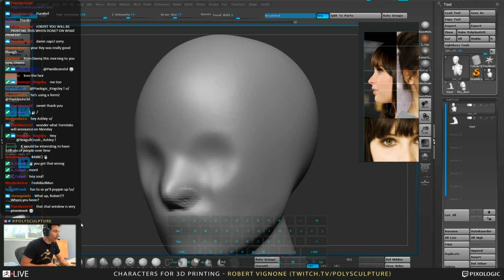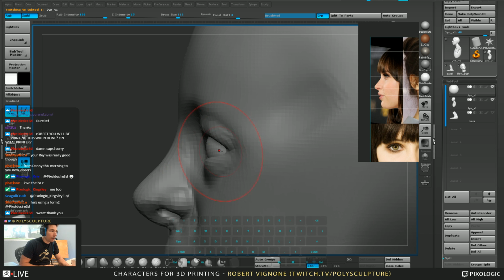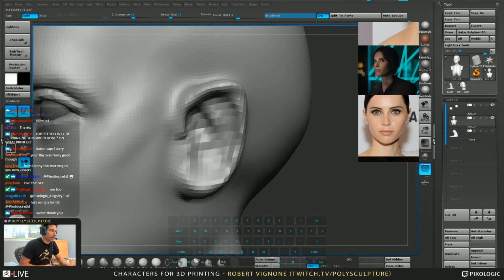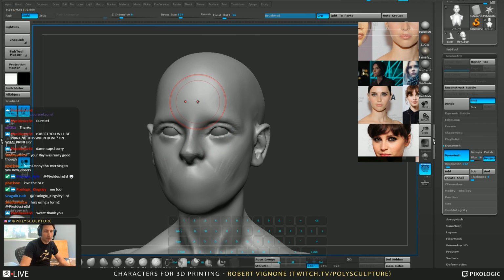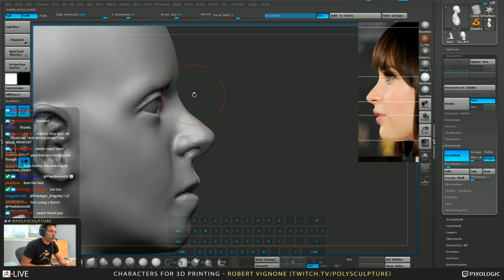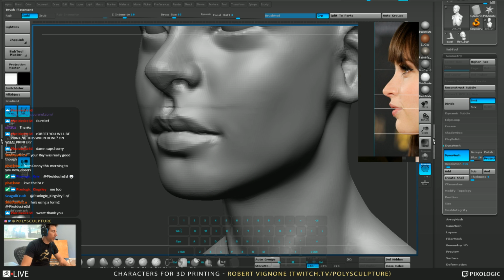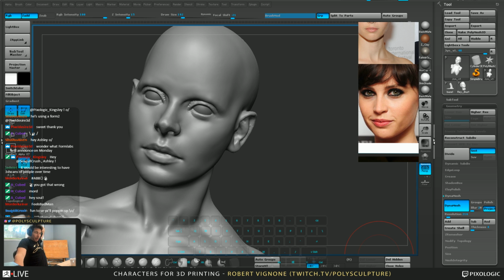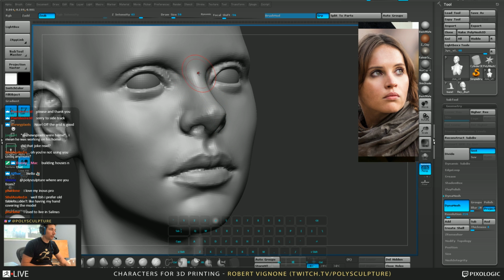Robert Vignone - Creating Characters for 3D Printing - Episode 1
Robert sculpts a likeness of Star Wars: Rogue One star, Felicity Jones and goes through the whole process of prepping it for 3D Printing

In this episode, Robert establishes the main facial features and structure of his reference.